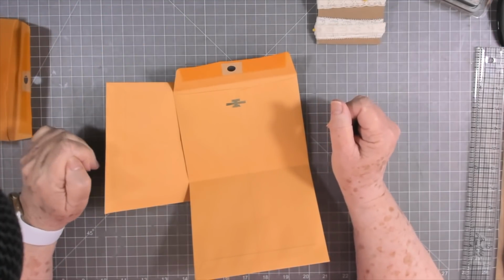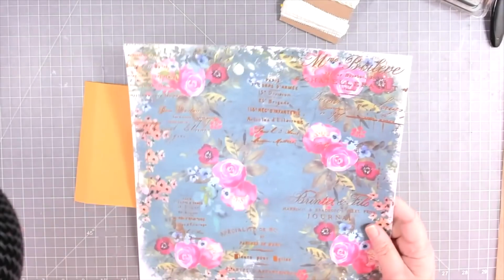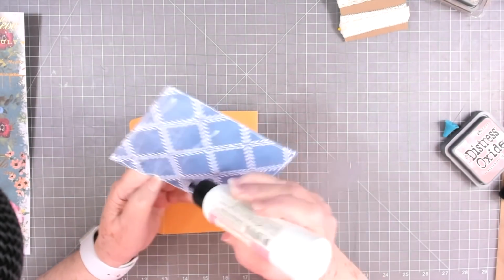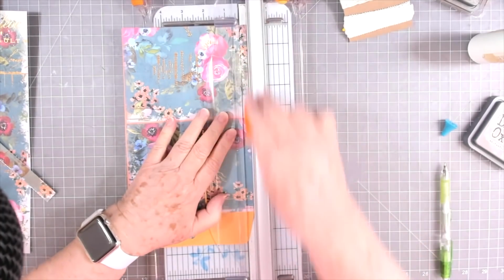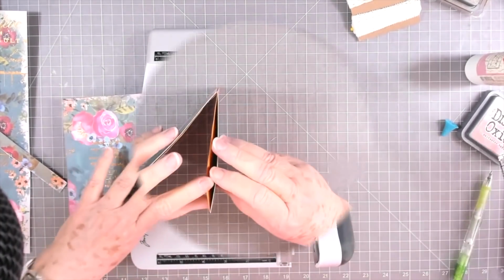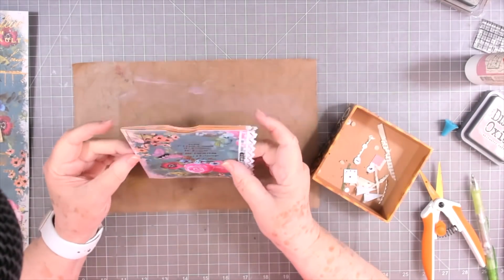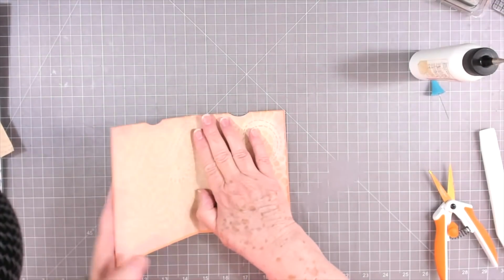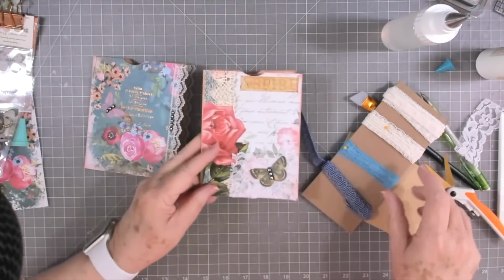MANILA MAILING ENVELOPES DOUBLE POCKET PAGE ~ QUICK AND EASY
Using some brown mailing envelopes to create beautiful journal page with pockets. These will be stitched into our signature for another beautiful element to your journal.

SWME Mailing Address:
5211 county road 1435